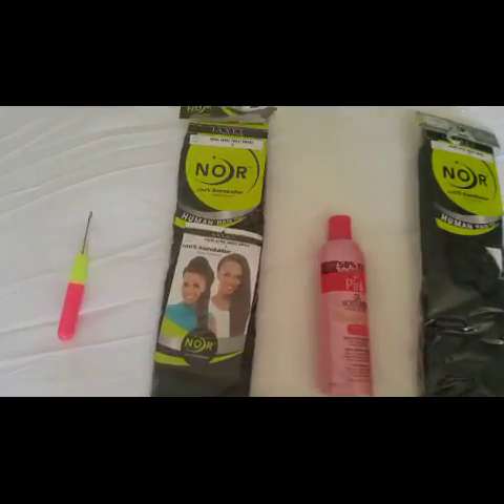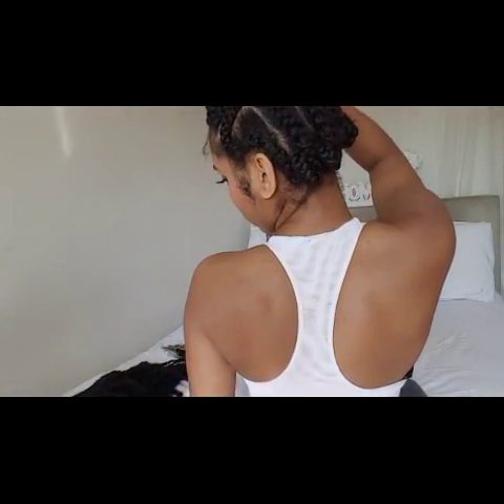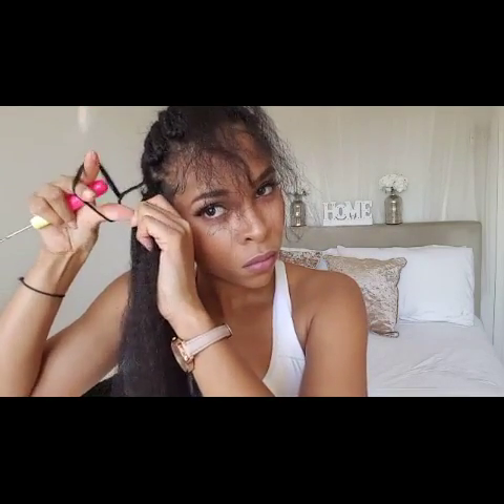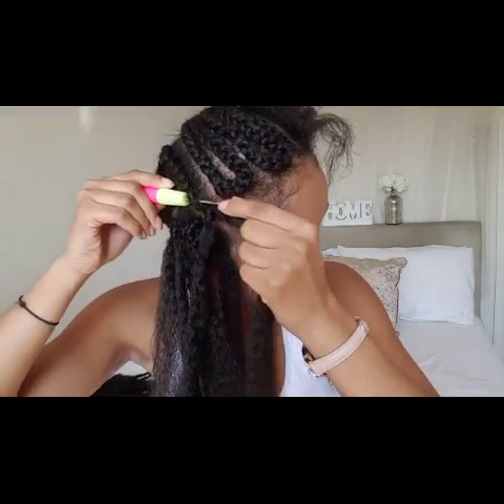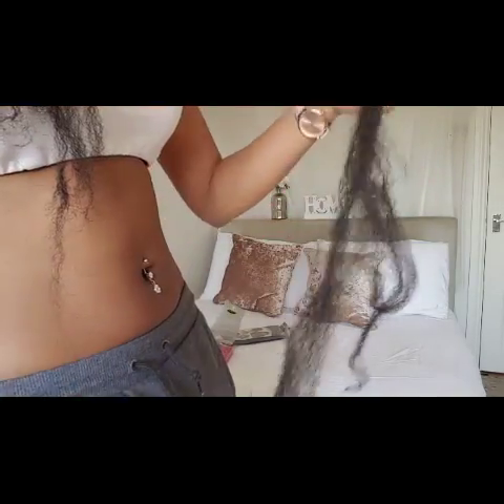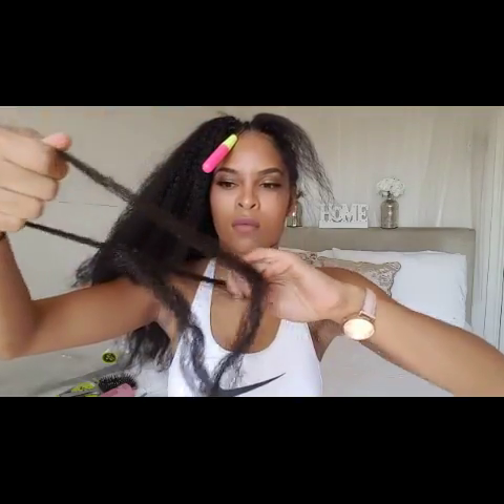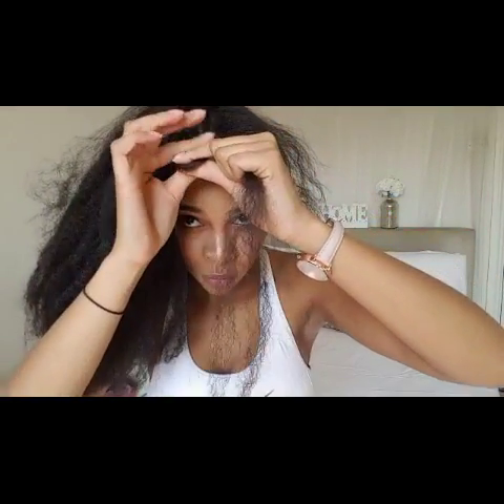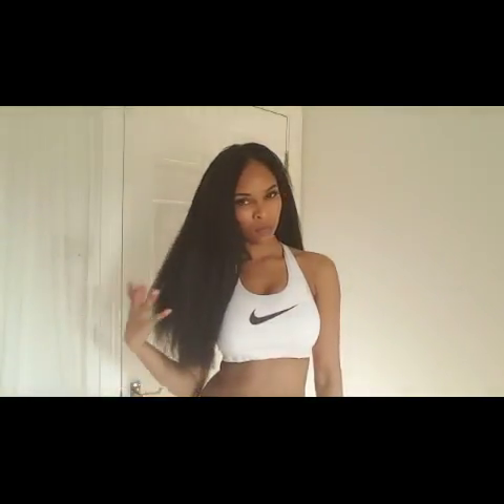Noir crochet hair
Hair: Noir crochet hair
Colour:2
4.5 packs used
Price: £4.99

Watch how I protect my hair using crochet braids below

Music by: Oficial Ci Ci ATL go check her out on Souncloud.